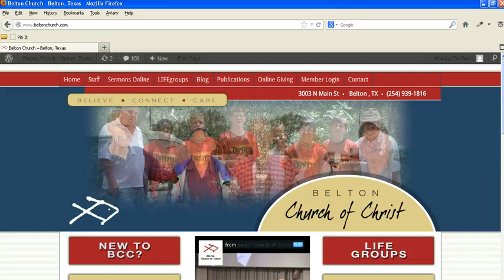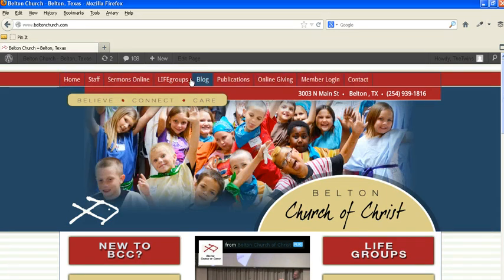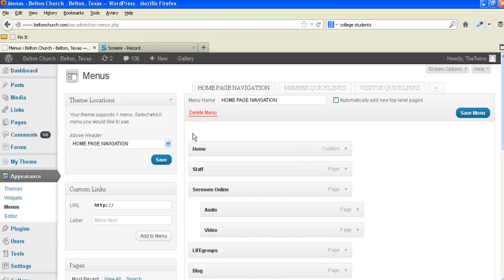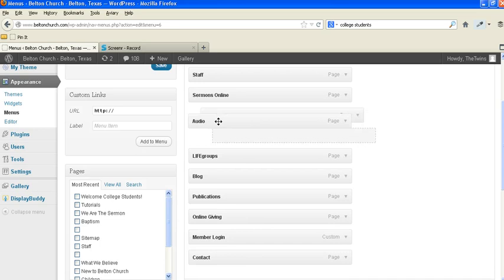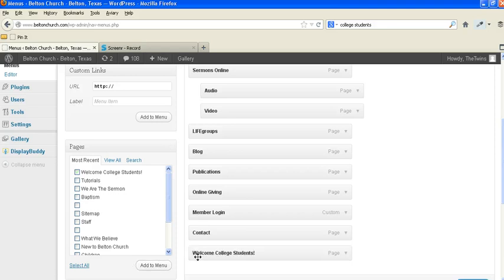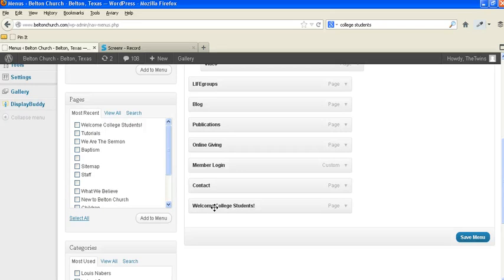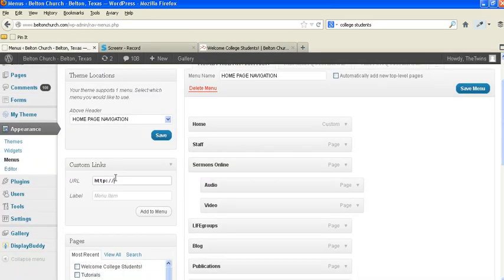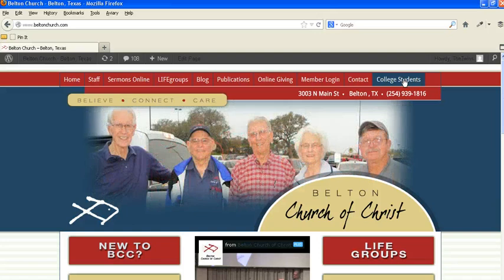BCC: Adding a Page to the Navigation Menu